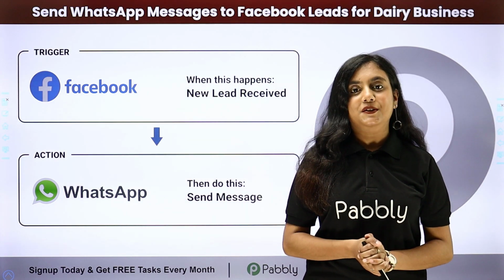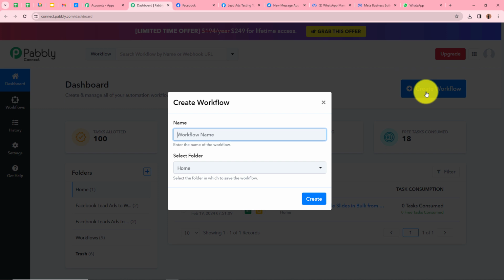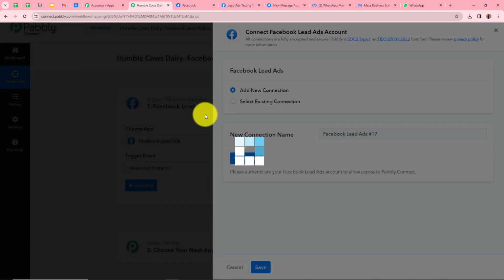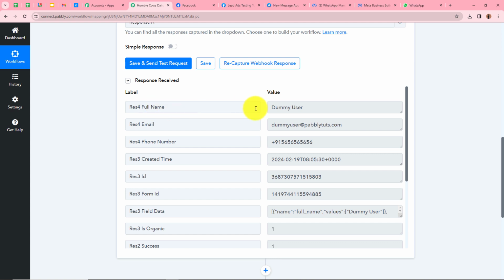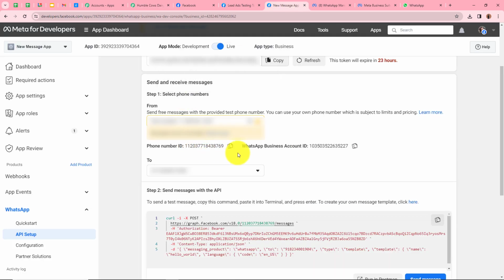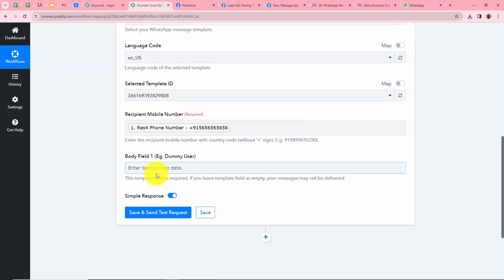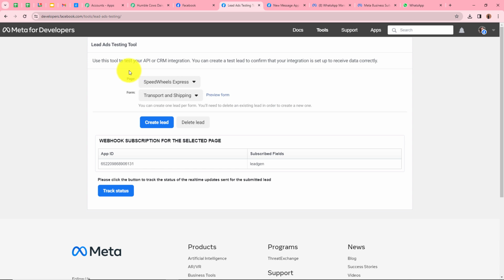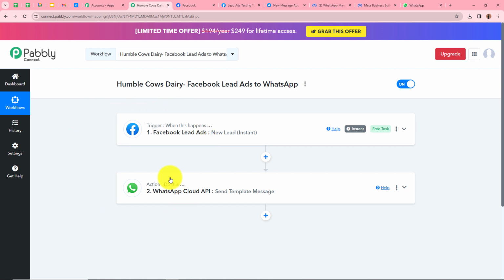How to Send Automated WhatsApp Message to your Dairying Business | Facebook WhatsApp Integration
In this tutorial, we'll demonstrate how to set up an automation workflow using Pabbly Connect to connect Facebook leads with WhatsApp. You'll learn how to configure triggers and actions to automatically send WhatsApp messages to your customers, including important updates about your dairy products, special offers, delivery schedules, and more.

With automated WhatsApp messages sent directly to your customers, you can improve customer satisfaction, drive repeat business, and grow your dairying business.

Join us in this tutorial to learn how to leverage the power of automation to streamline communication and enhance customer experience for your dairying business.

1. Automation: Pabbly Connect offers automation capabilities that can help you automate mundane and repetitive tasks. This allows you to save time, money and resources.

2. Integration: Pabbly Connect provides a wide range of integrations so that you can connect different web services with each other. This helps you to create smarter workflow processes and make your business more efficient.

3. Security: Pabbly Connect takes security seriously and provides an industry-standard security system to protect your data and applications.

4. Scalability: Pabbly Connect is highly scalable and allows you to easily add new applications and services to your workflow.

 5. Cost-effective: Pabbly Connect is cost-effective and provides plans for different business sizes.